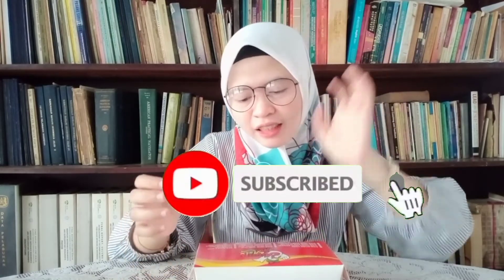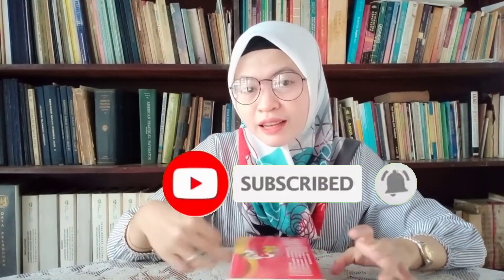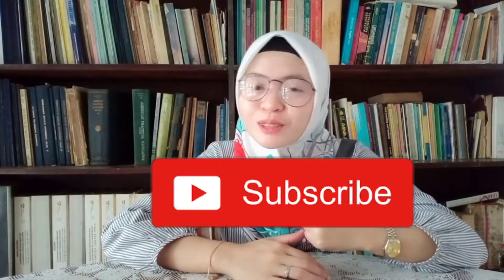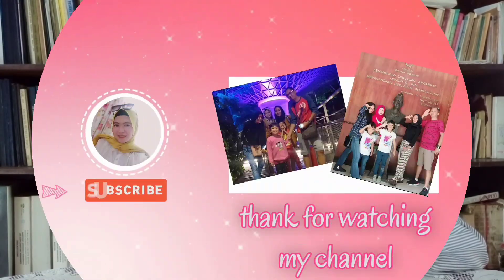REVIEW AYAM ASIX CIBINONG BOGOR || VLOG47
Di vidio kali ini aku review ayam asix di cibinong bogor 😊

Happy watching 😉